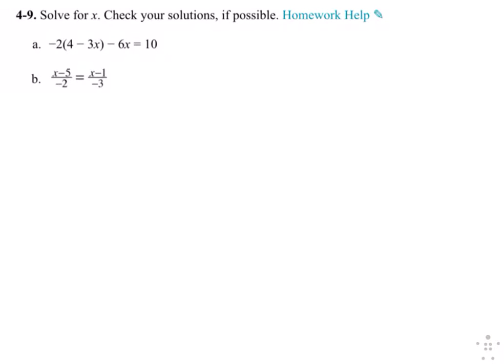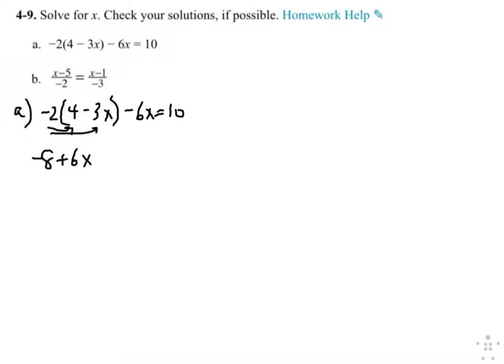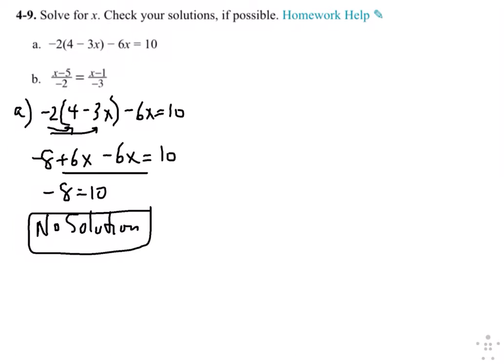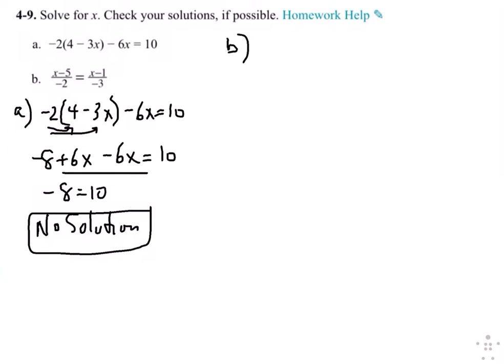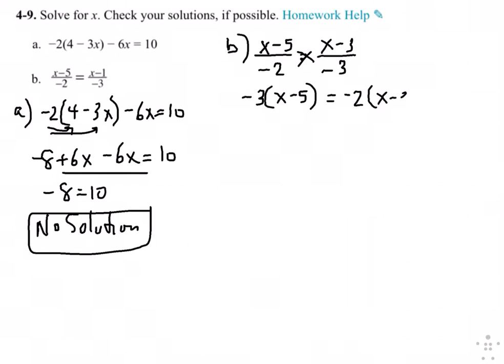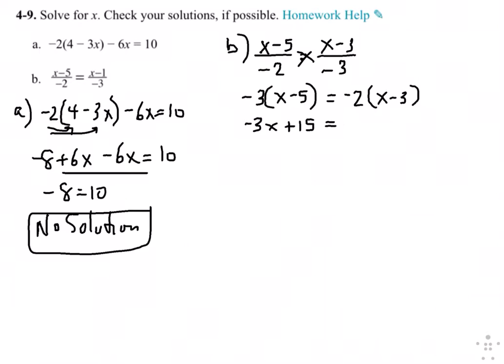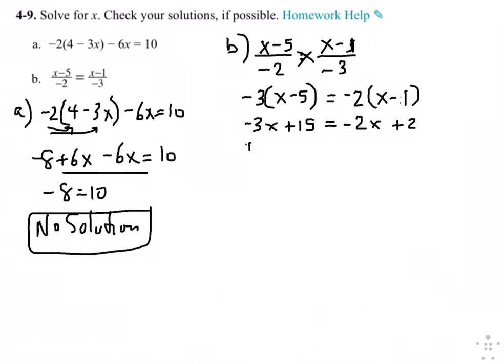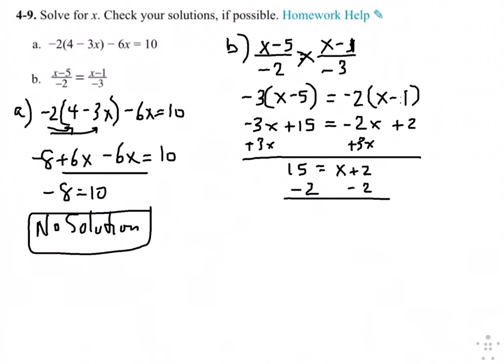CPM Algebra Chapter 4 Problem 9